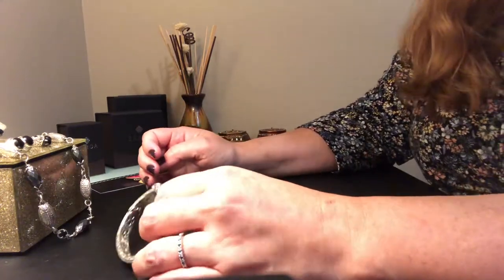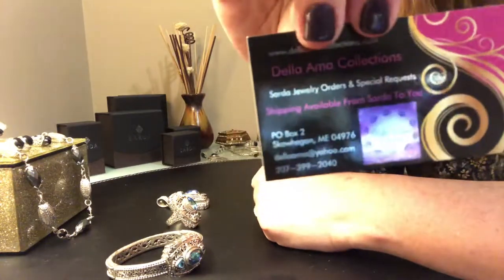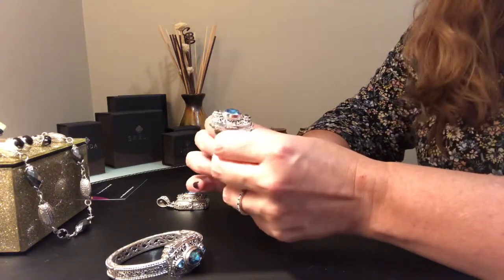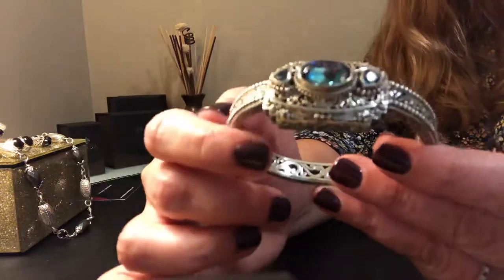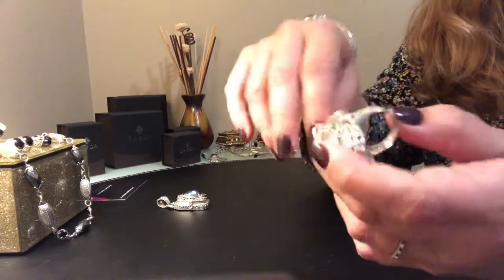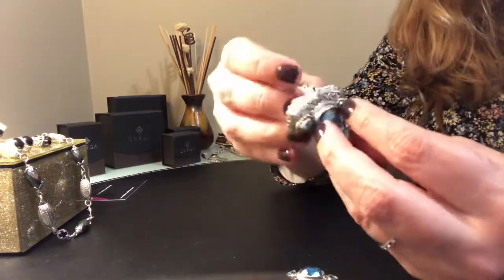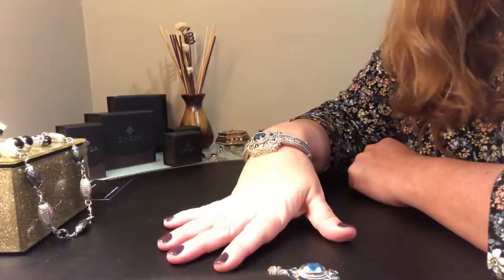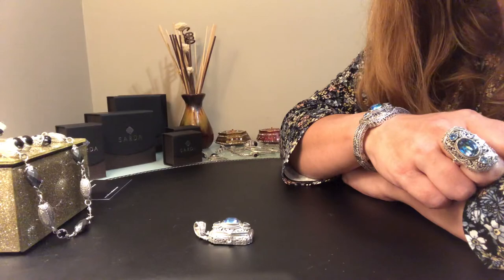Sarda - Mystic Quartz & Blue Topaz Locket set - Unboxing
My goal here is to share/show a little bit of the Sarda (Artisan Balinese Jewelry) items I have, and in the process assist Sarda fans like me, to get a better view of the jewelry.

Being an online shopper, I personally find videos to be very helpful as it provides a better perception/view of the true fitting and dimensions of the jewelry.

As of now, the items that are displayed at Sarda doesn't have many pictures and/or videos to demonstrate its fitting and dimensions/proportions when we wear them, so my goal here is to provide you with this insight with my own collection.

Sarda jewelry can be purchased via JTV as well as through some small registered retailers and also eBay. Besides JTV, Della Ama is the retailer through which I've been purchasing 90% of my Sarda Jewelry.

I do not represent, sell nor have any business/commercial relationship with Sarda nor its retailers. I am simply a customer who is passionate about this line/brand, due to its quality, uniqueness, values and mission Sarda and the Designer/Owner Janyl Sherman stands for.

-Fabiane Berger